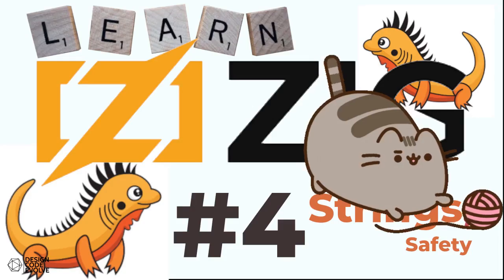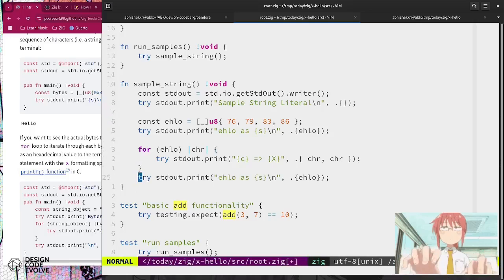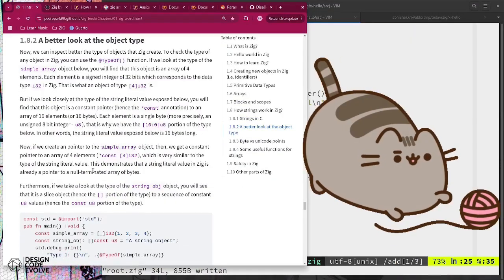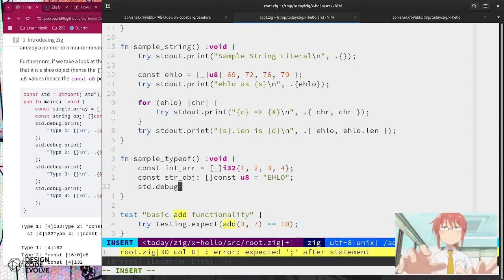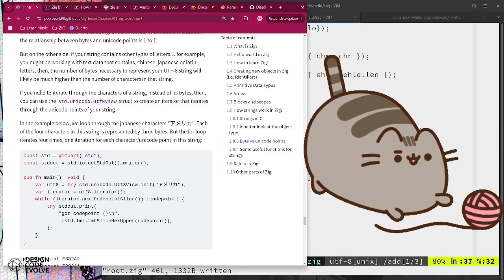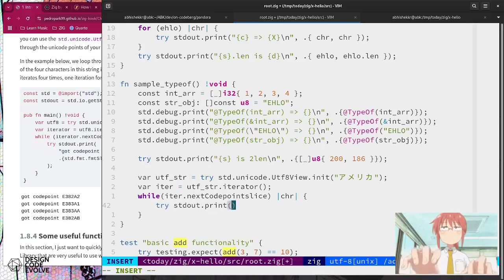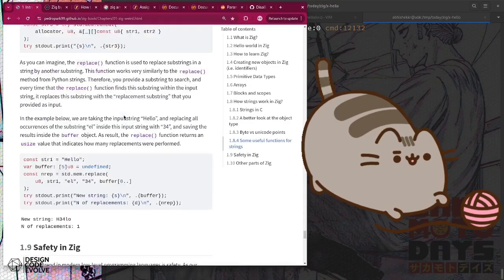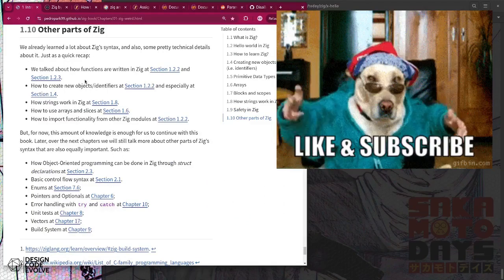Learn ZIG #4 Strings; Safety (Book: Introduction to Zig)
Learn ZIG #4 String literals, objects and safety

Here we dive into Zig Strings, its representation.. and a bit of Safety.

This series we'll pick up Zig while following the Book: "Introduction to Zig"